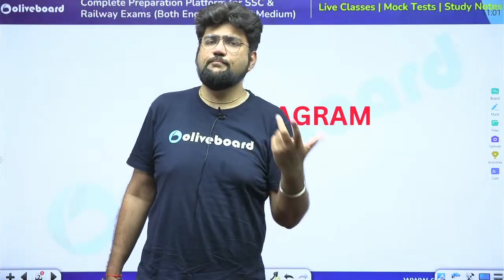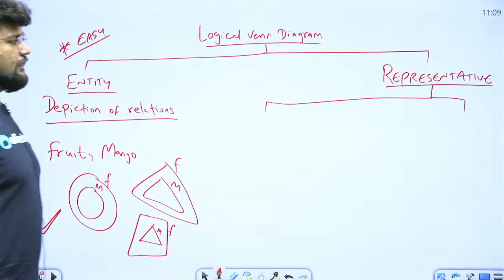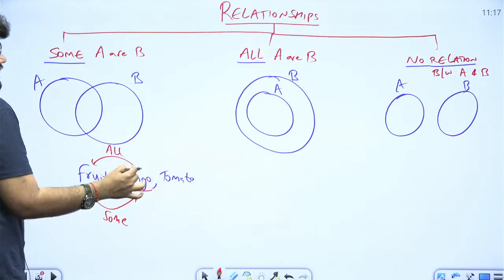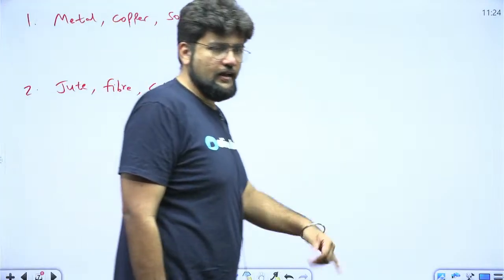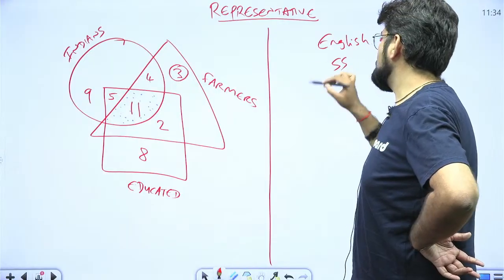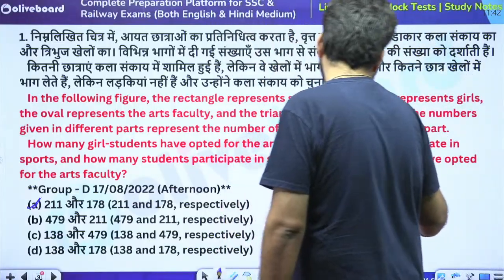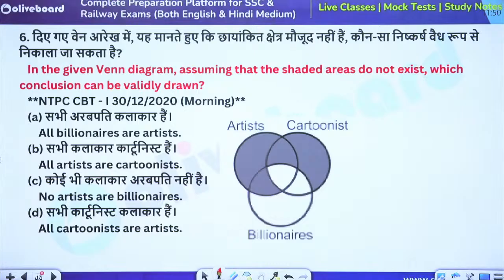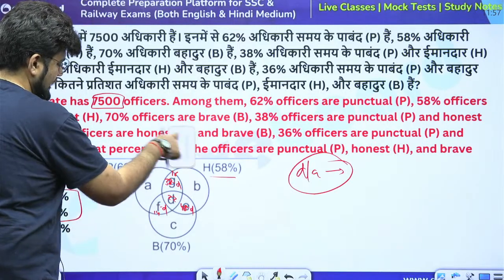Reasoning Venn Diagram | RRB NTPC (CBT 1 + CBT 2) 2025 - Score Booster Course - English | Demo Class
✅SSC Super Elite -